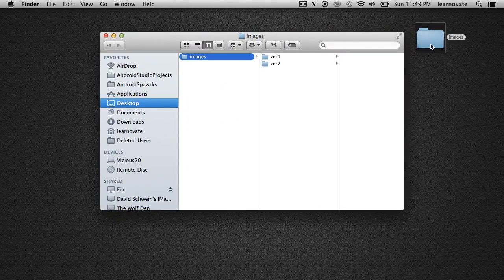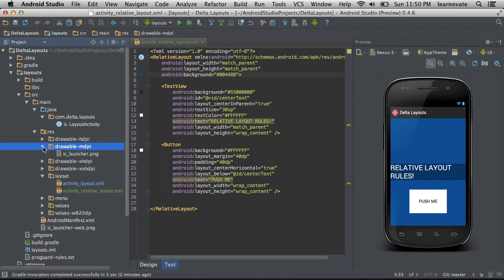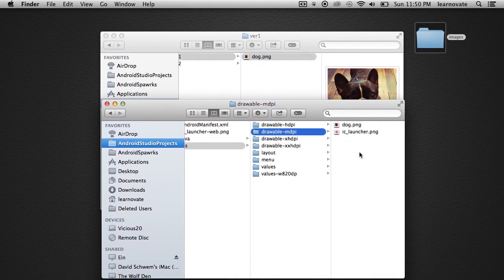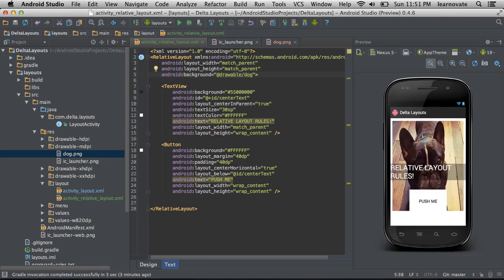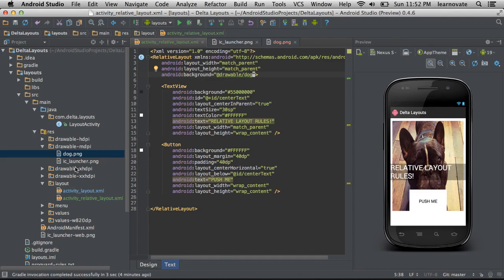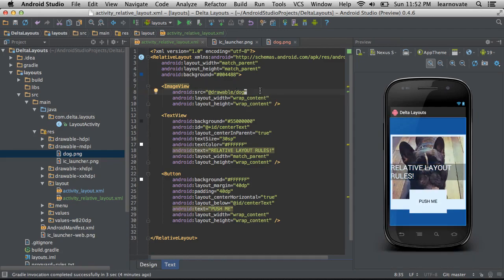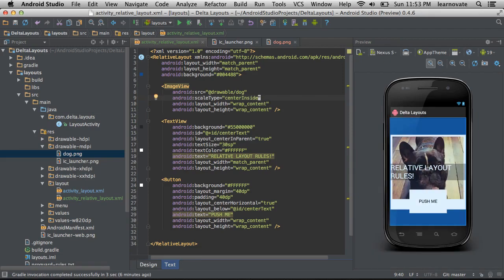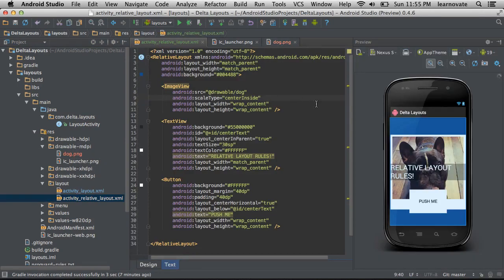Easy way to become an Android Engineer from Scratch (8. Adding Images)